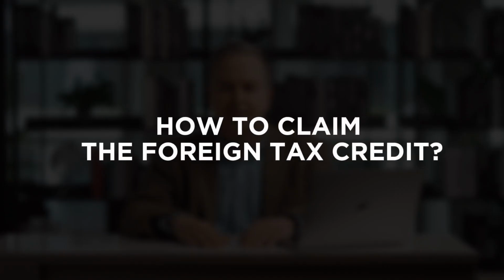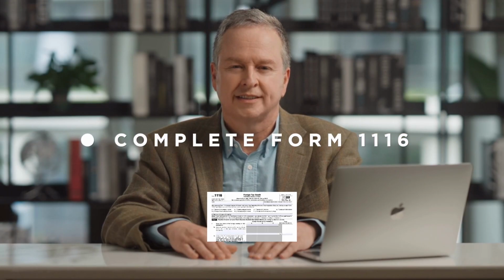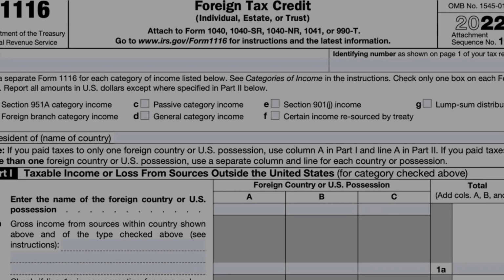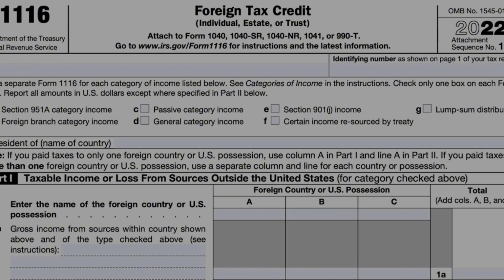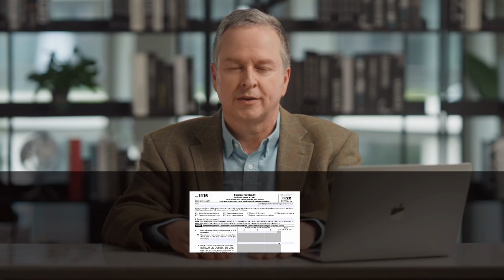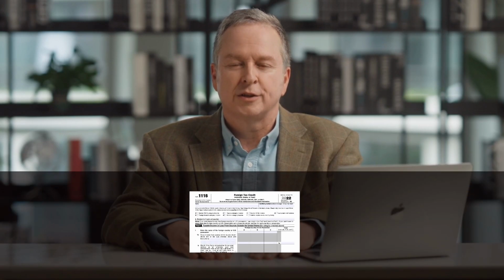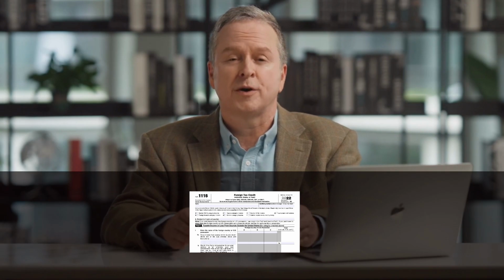🇺🇸 US Expats: Maximize Your Foreign Tax Credit (FTC)!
Are you a U.S. expat  looking to understand how the Foreign Tax Credit (FTC) works?

In this video, we dive into everything you need to know to maximize your tax benefits while living abroad. You'll learn about

-What the Foreign Tax Credit is and how it applies to expats.
-The requirements needed to qualify.
-Effective strategies to optimize your ftc and reduce your taxburden.

Don’t let the tax system overwhelm you! Join us and make sure you’re getting the most out of your rights as an expat! 🌍💰✨